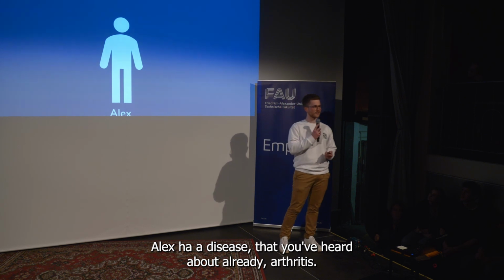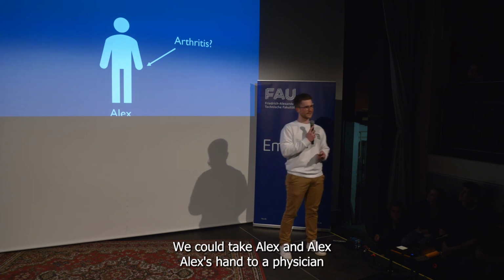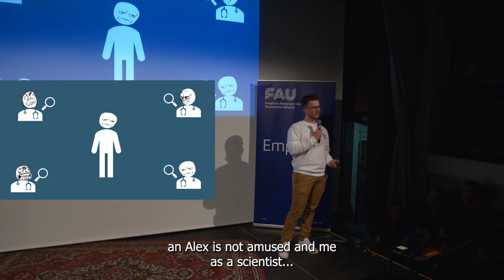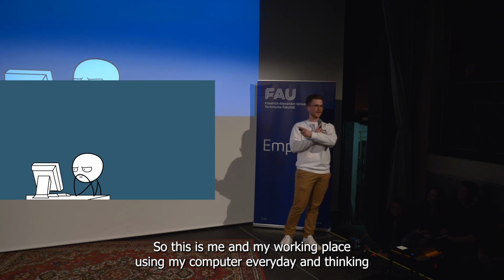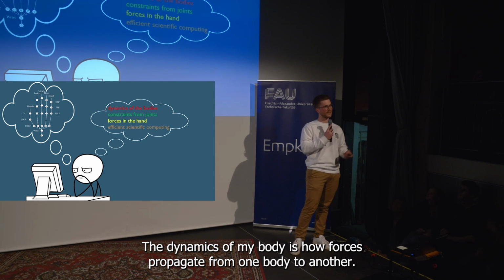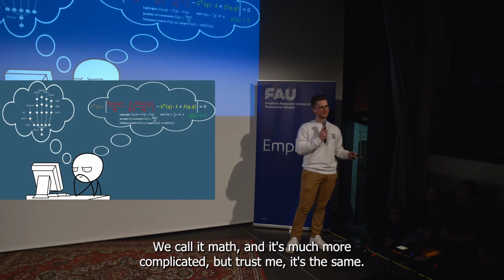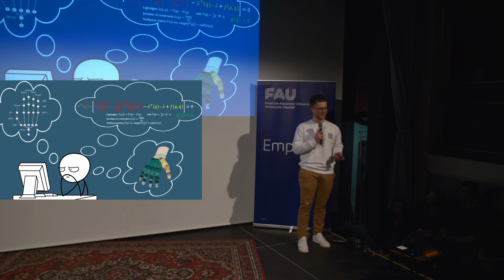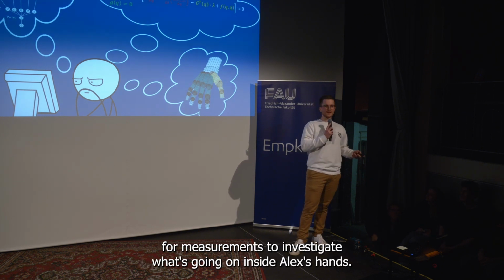[ENG] Zukunftsdiagnose Science Slam: How to look inside the human hand - Simon Heinrich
The sixth of 9 Science Slams, presented at the E-Werk Kellerbühne in Erlangen in February 2023